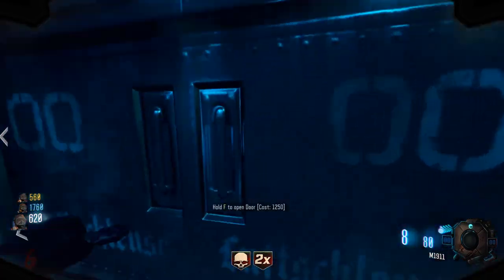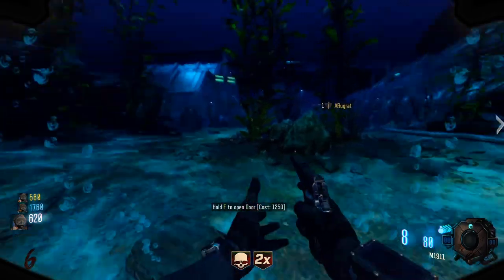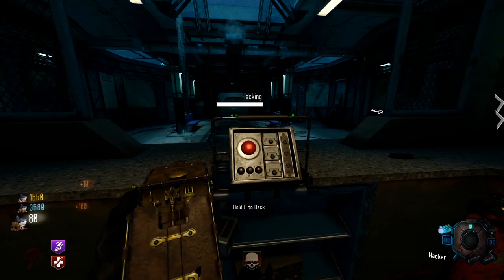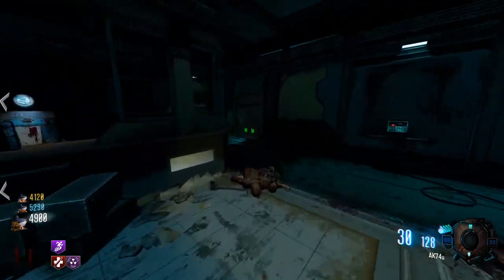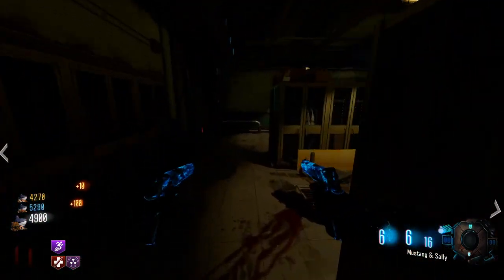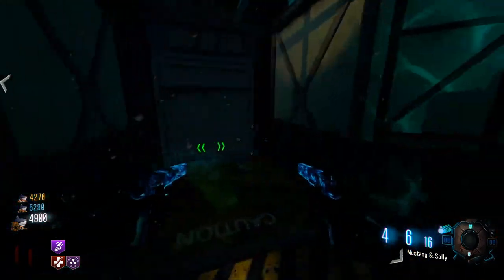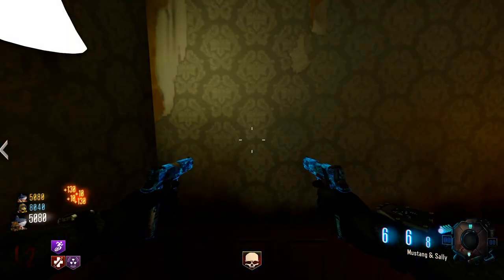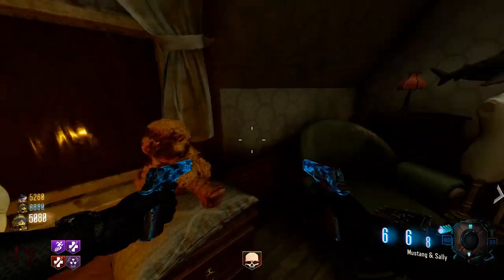LEVIATHAN: GOLD ABA MASK TUTORIAL - (Call of Duty: Black Ops III: Zombies)